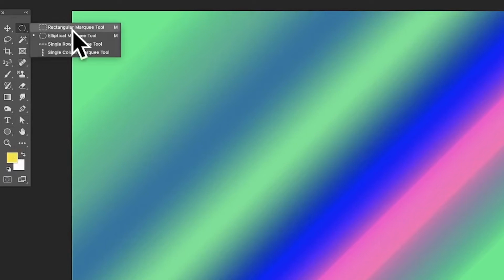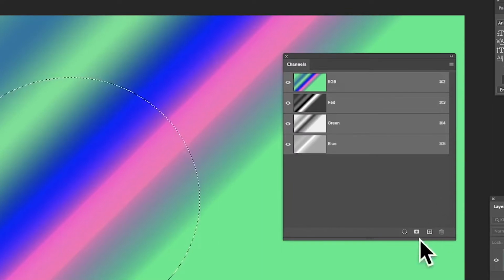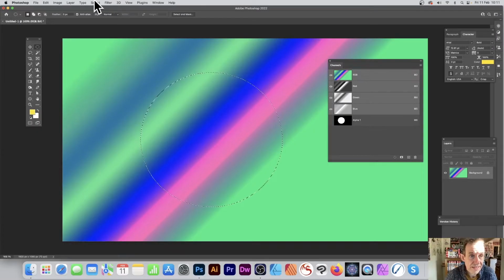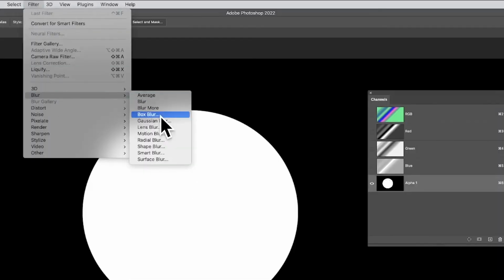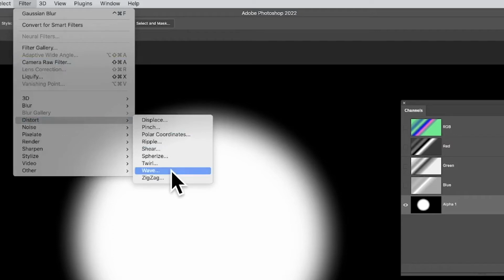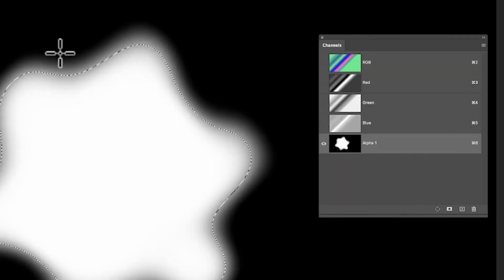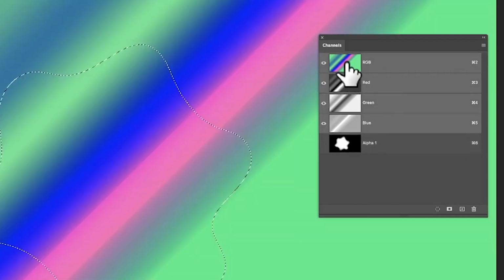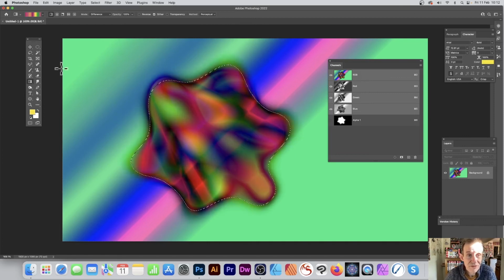How To Create SELECTIONS Using Filters / Effects In Photoshop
In this video, you learn how to quickly modify a selection shape not by using the selection tools but by using filter effects to add waves etc to your selections in Photoshop